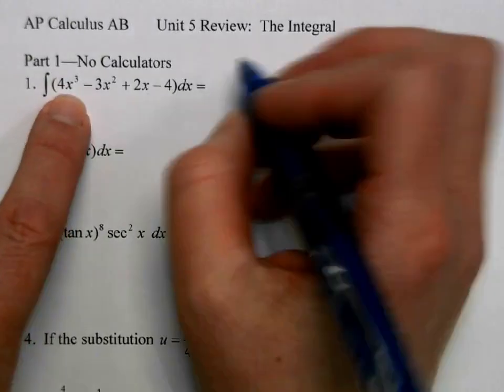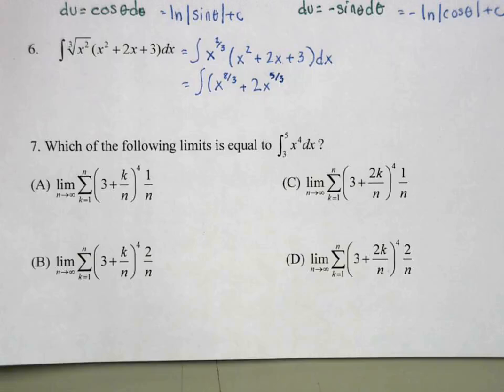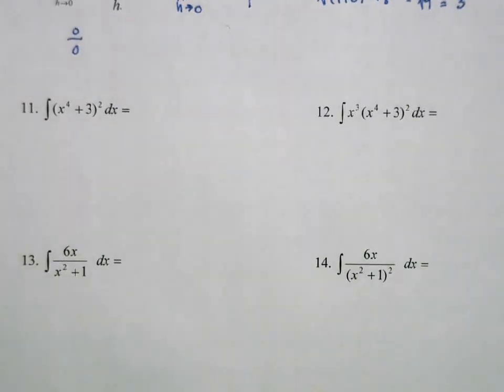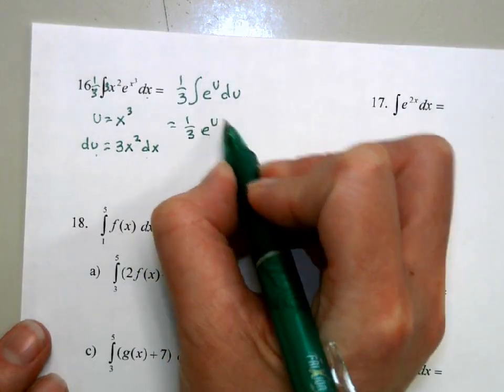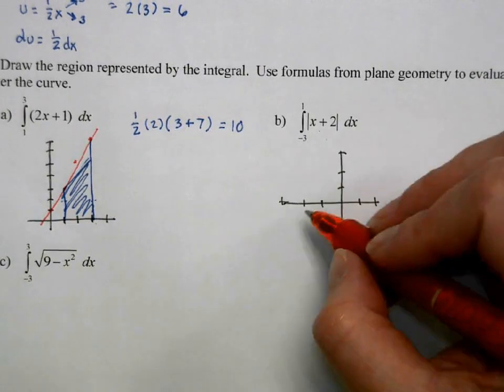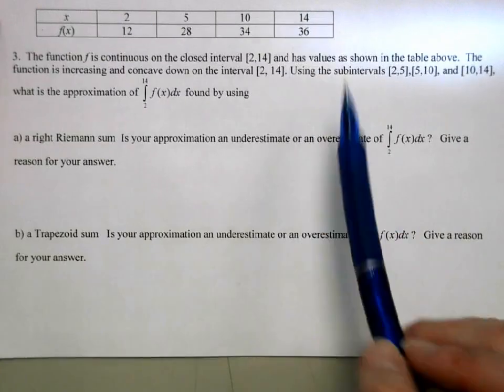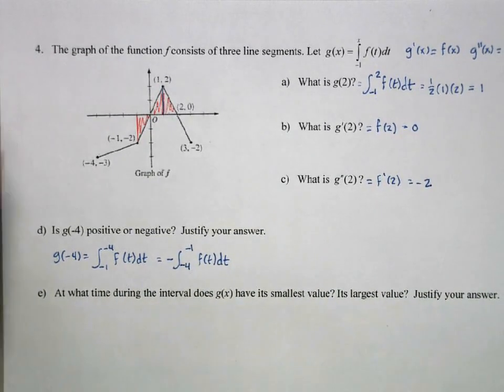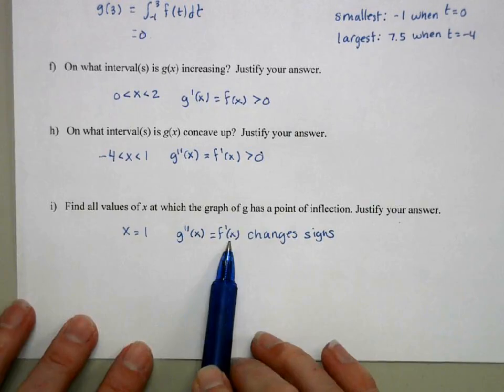Calculus AB Unit 5 Review: The Integral